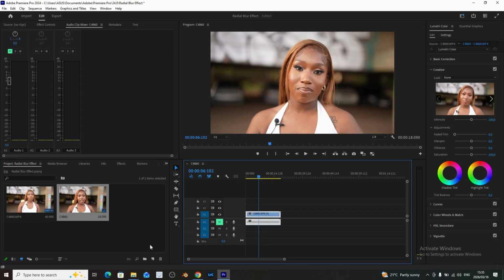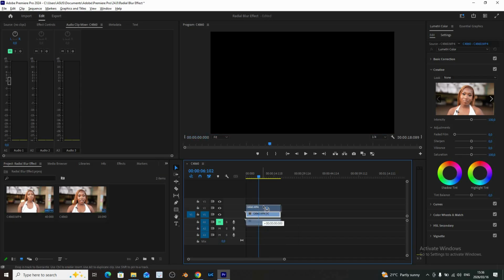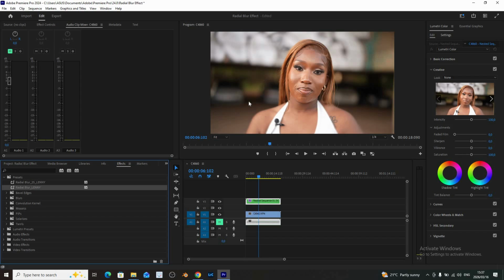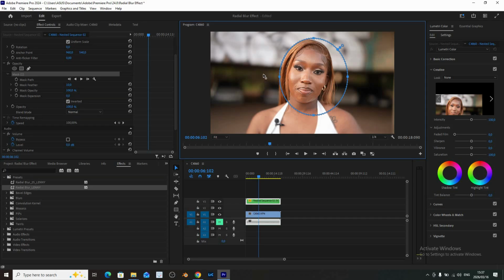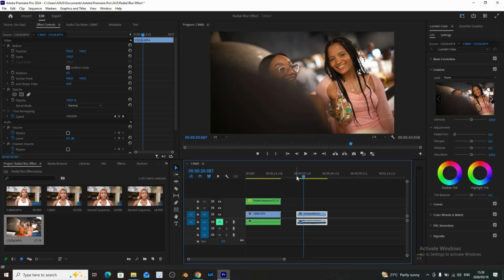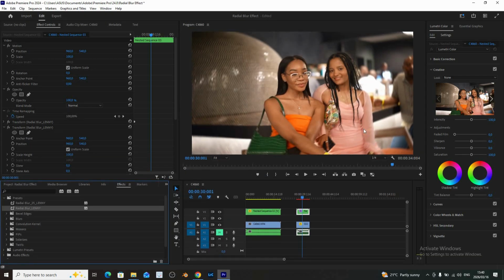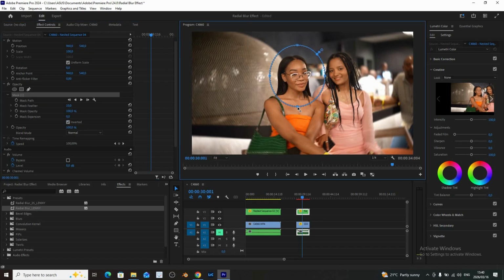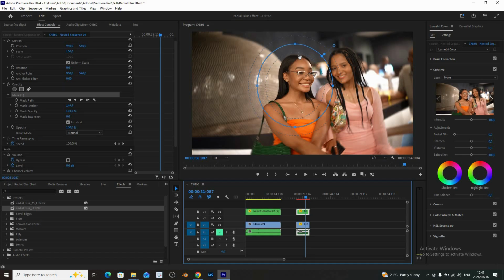How to Do Radial Blur in Premiere Pro (FREE PRESET!!)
In this tutorial I show you How to do a Radial Blur Effect in Premiere Pro

I hope this tutorial helps take your  Premiere Pro to the next level!